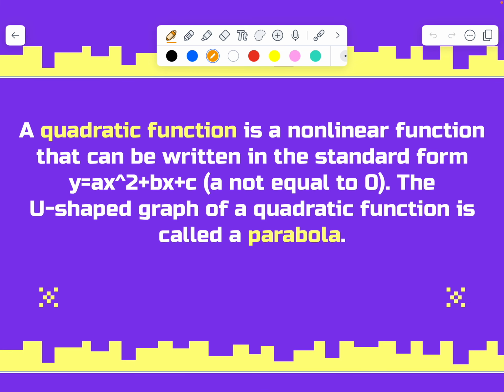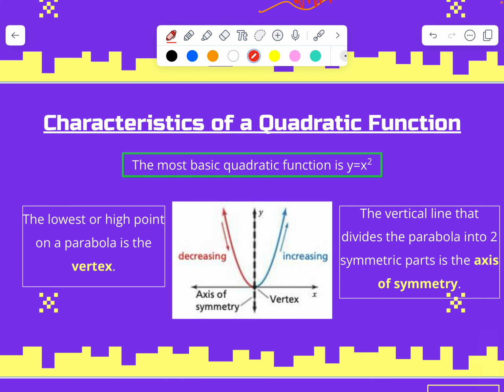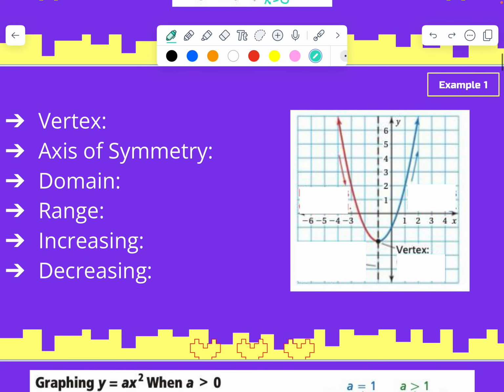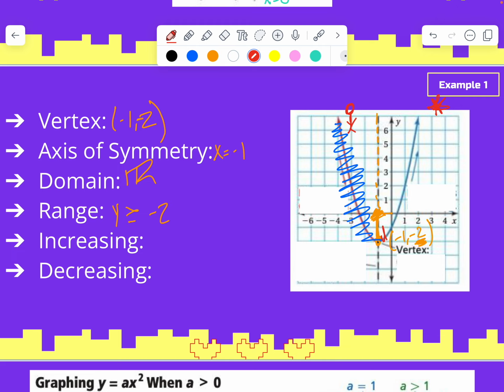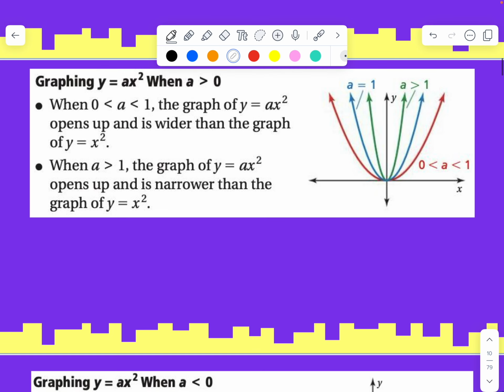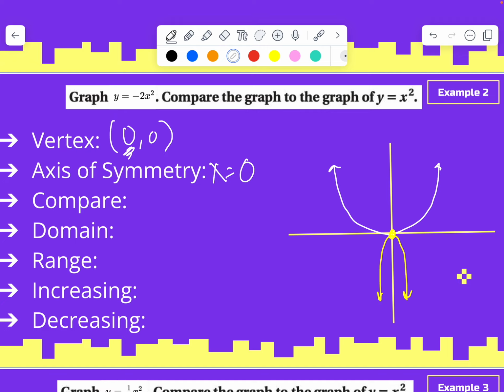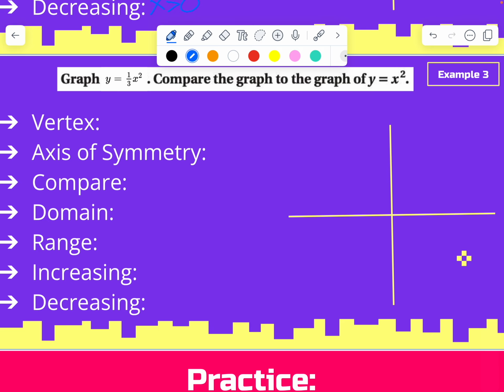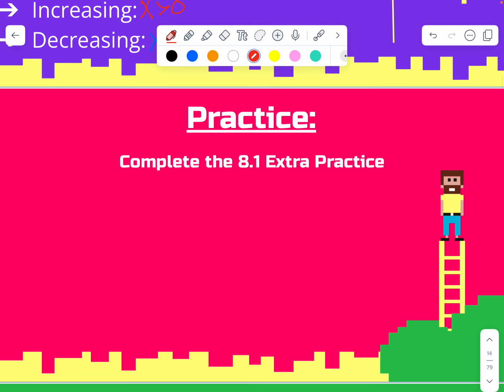Algebra 1C: 8.1 - y=ax^2